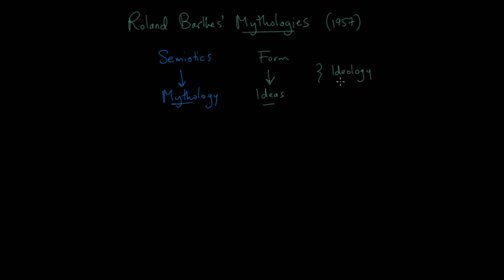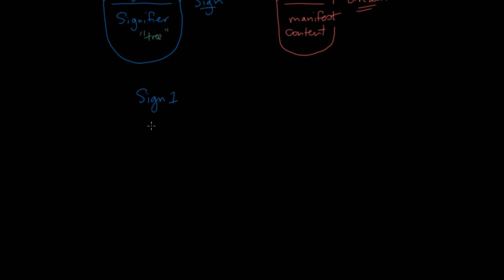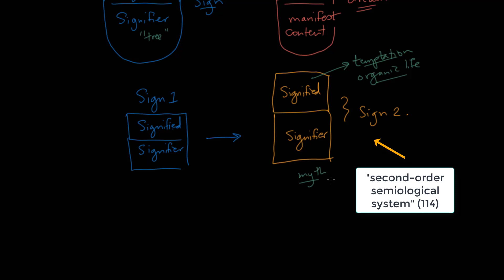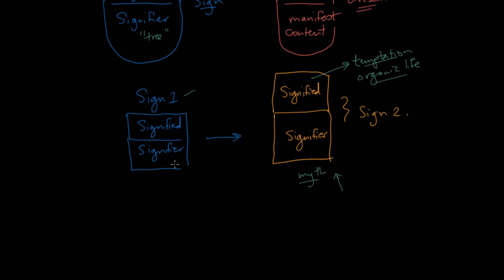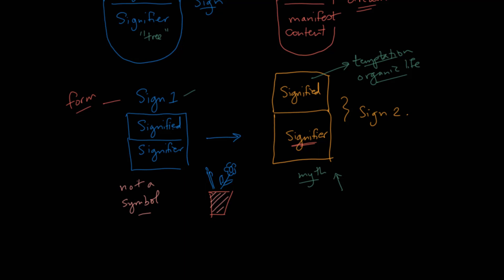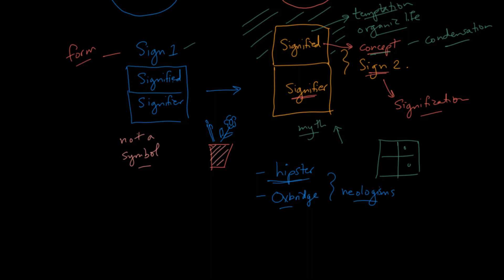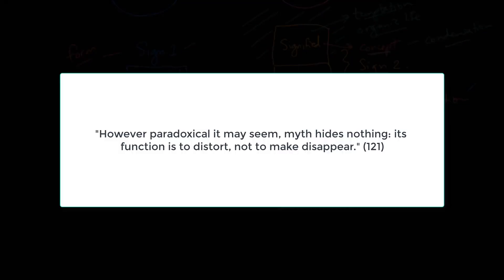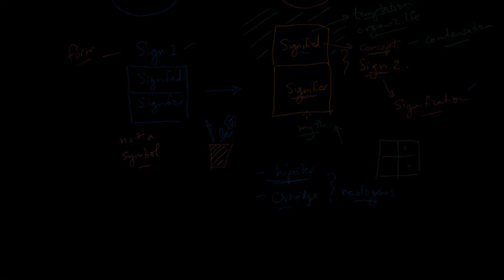Roland Barthes' Mythologies | Literary Theory | Part 3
There are some useful short summaries of Roland Barthes' "Mythologies" online, but few in-depth explanations. This video is part 3 in a series on Barthes' classic text. Now things get really interesting, as we start to dig into the theory Barthes provides in the second half of the book.